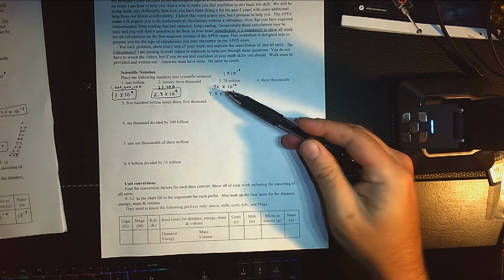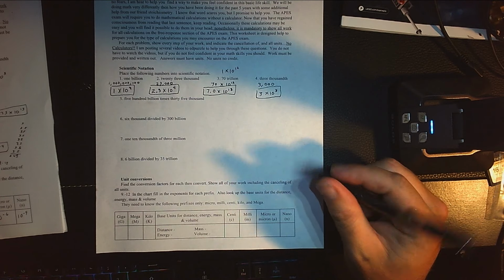Summer Math Assignment #3 Scientific Notation Part 1